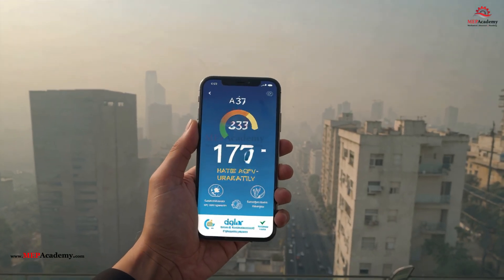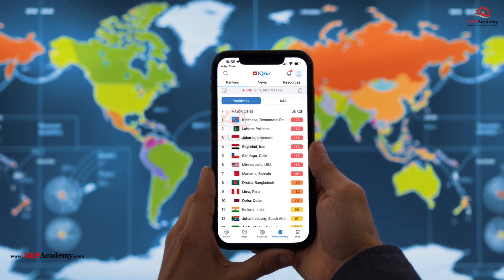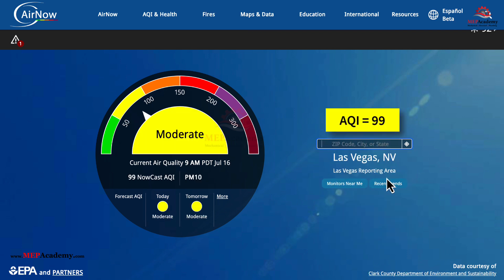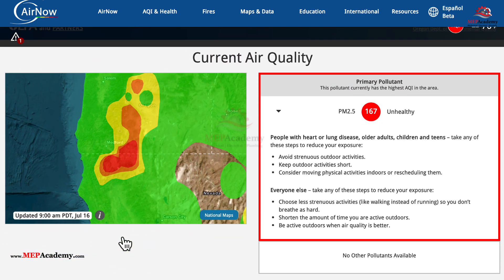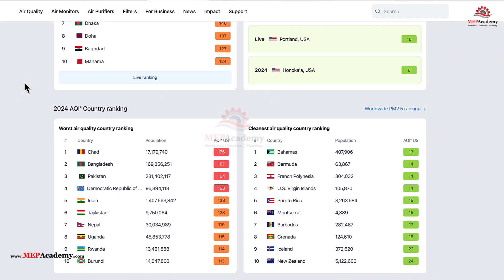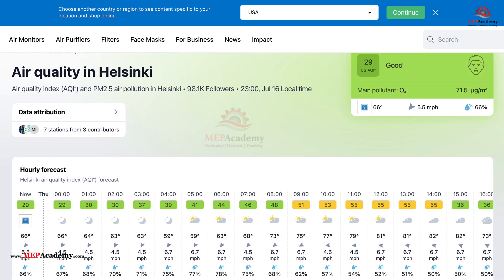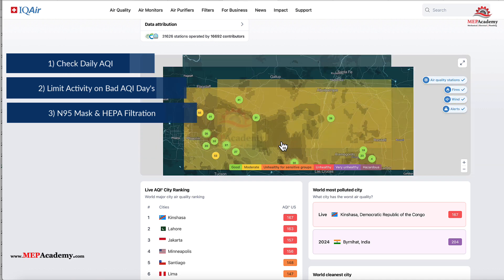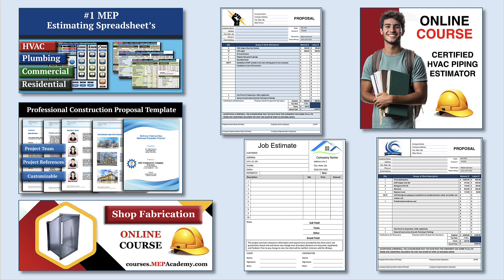How to Read the Air Quality Index (AQI) – Check If Your Air Is Safe to Breathe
Air pollution is invisible—but its impact on your health is very real. In this video, we break down the Air Quality Index (AQI)—what it is, how to read it, and how to use it to protect yourself and your family.

You’ll learn:
✅ What the AQI numbers and colors actually mean
✅ How to check real-time air quality in your city
✅ How to use tools like AirNow.gov and IQAir
✅ Why PM2.5, ozone, and other pollutants matter
✅ Simple tips to stay safe on poor air quality days

Whether you're jogging, sending your kids out to play, or planning outdoor work—this guide will help you make smarter, healthier decisions every day.

📌 Related Resources:

🌐 AirNow.gov – Official U.S. AQI Tool
🌐 IQAir – Global Air Quality Map